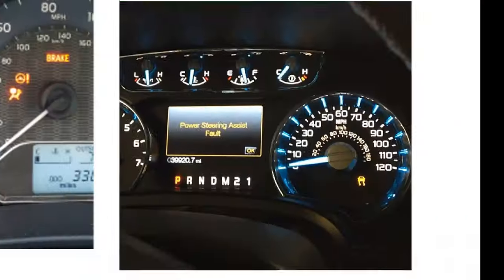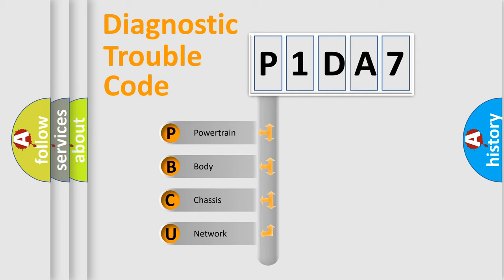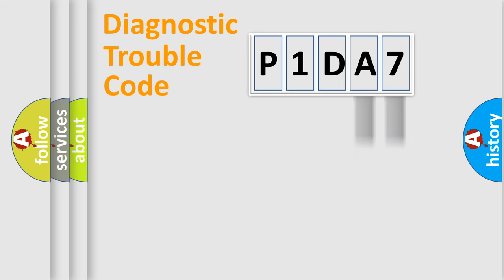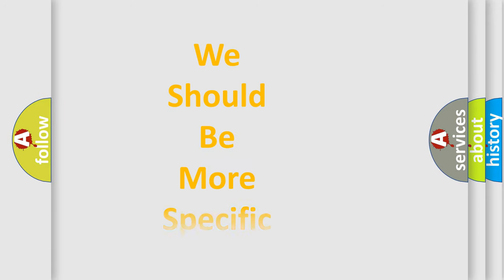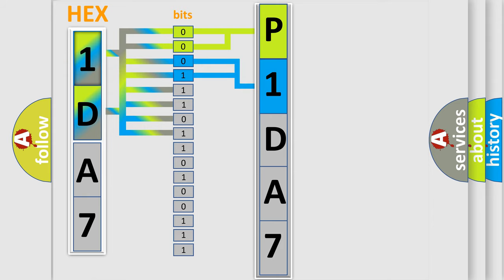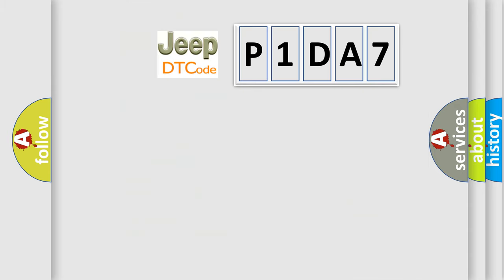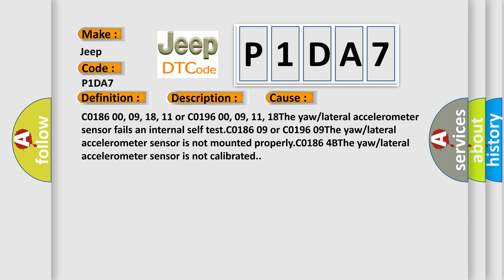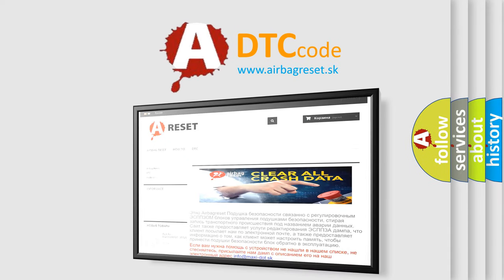DTC Jeep P1DA7 Short Explanation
Contents:
0:21 Basic DTC analysis according to OBD2 protocol standard.
1:48 Insight into programming
2:58 A diagnostically understandable description of the Diagnostic Trouble Code
3:05 Basic error definition

Make:
Jeep
Code:
P1DA7
Definition:
Lateral Accelerometer Circuit Rate of Change Below Threshold
Description:
Cause:
C0186 00, 09, 18, 11 or C0196 00, 09, 11, 18The yaw or lateral accelerometer sensor fails an internal self test.C0186 09 or C0196 09The yaw or lateral accelerometer sensor is not mounted properly.C0186 4BThe yaw or lateral accelerometer sensor is not calibrated.